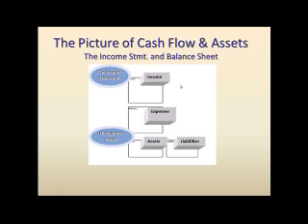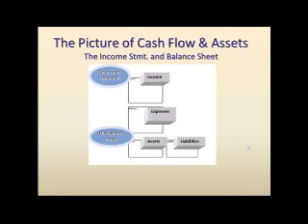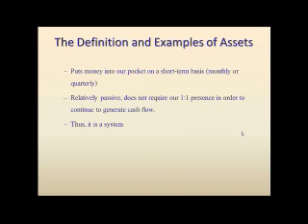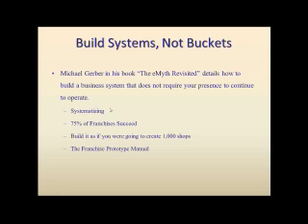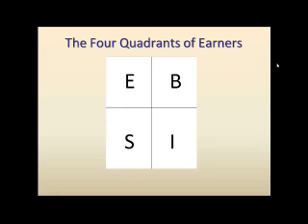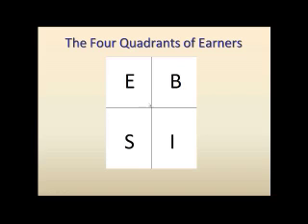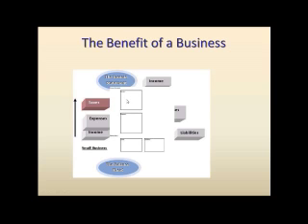The Game of Financial Independence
Learn how to become financially independent.